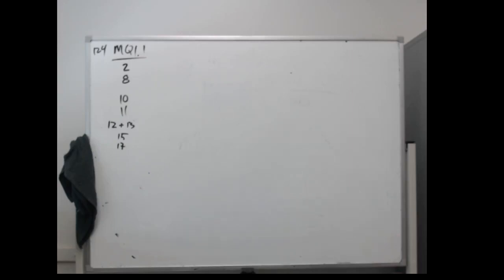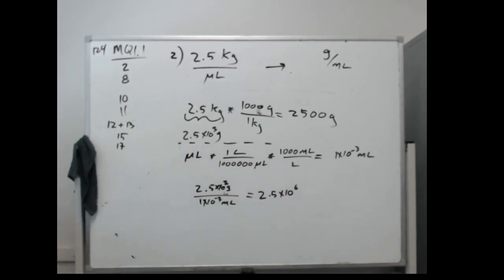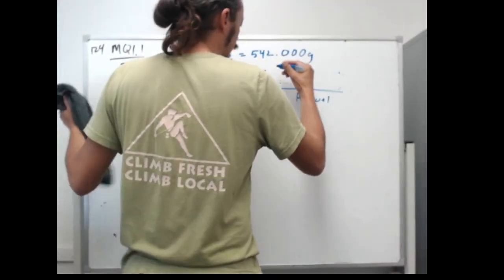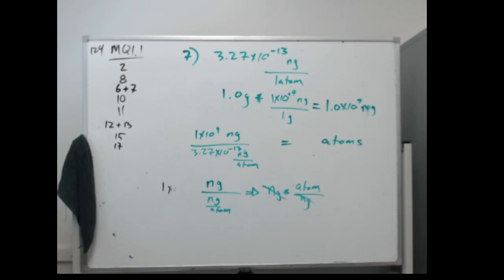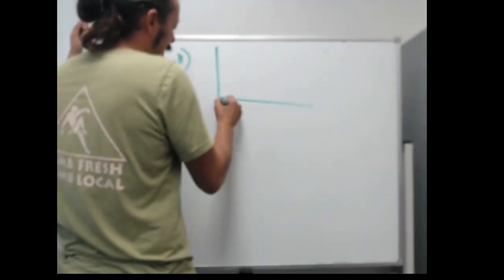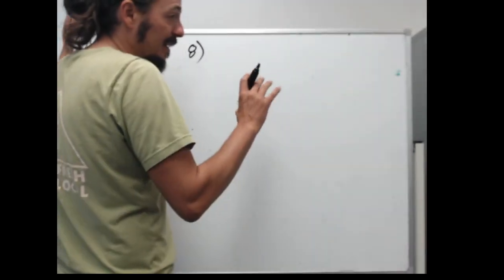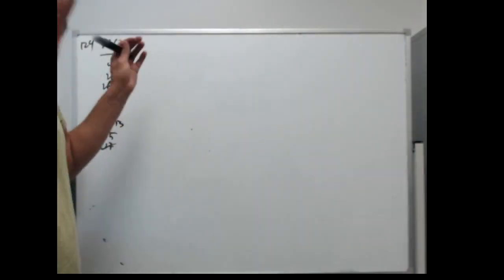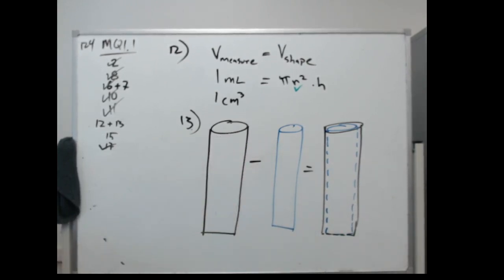Chem 124OH week1t 2023F